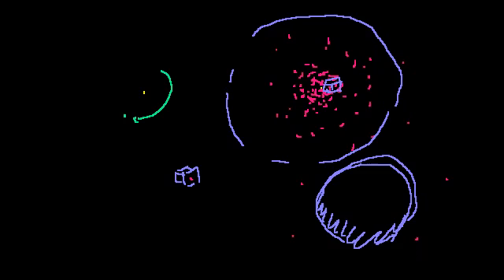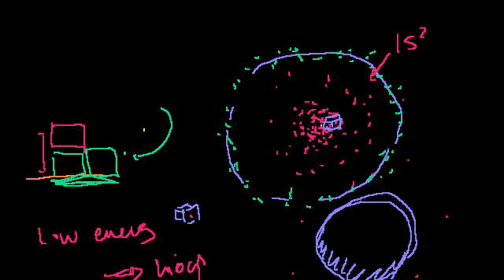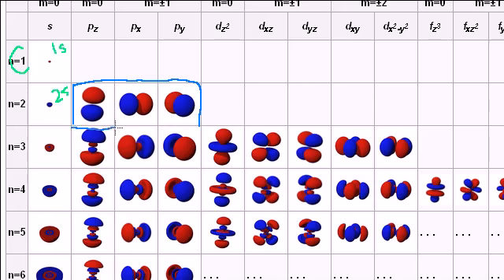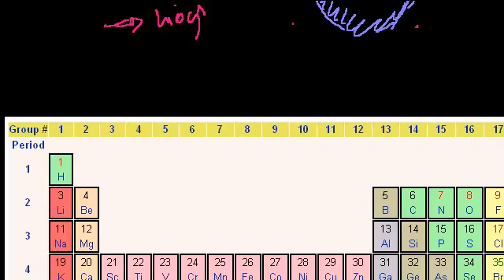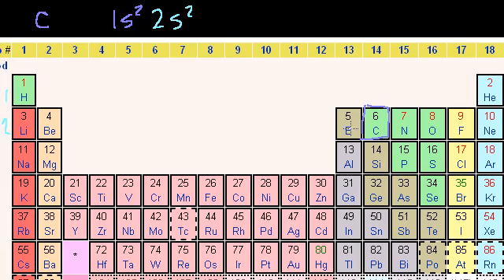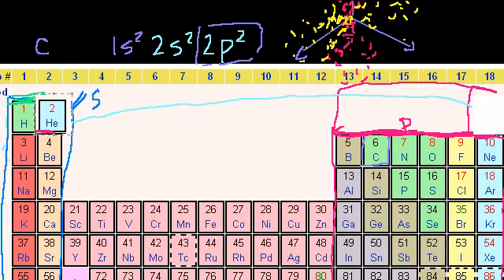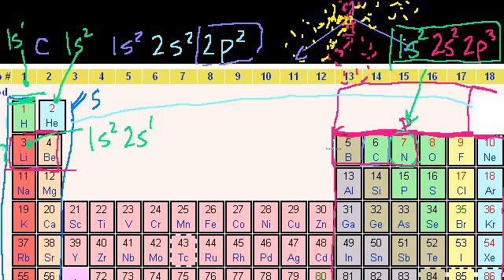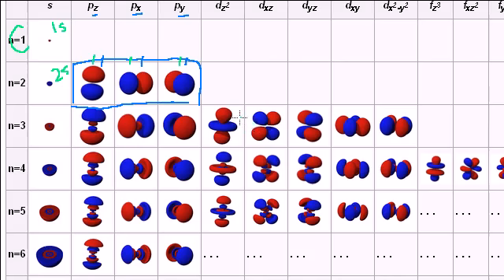003 More on orbitals and electron configuration